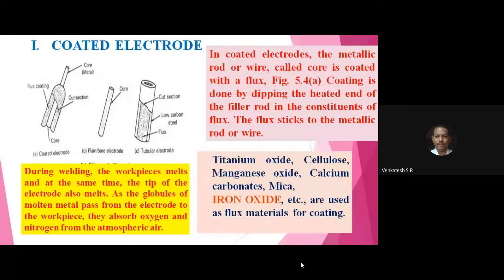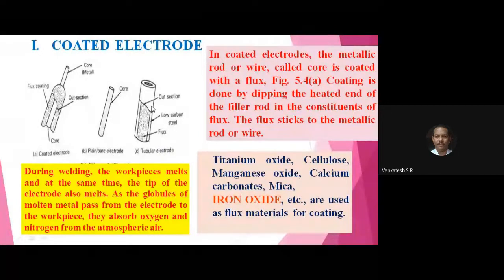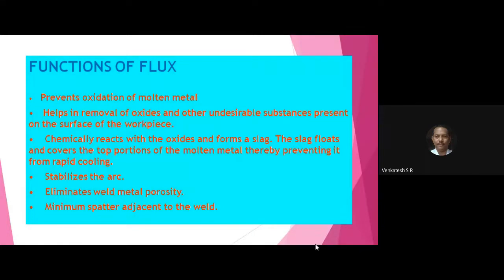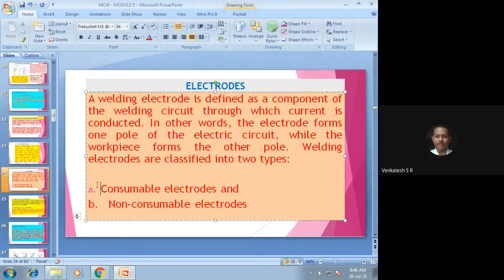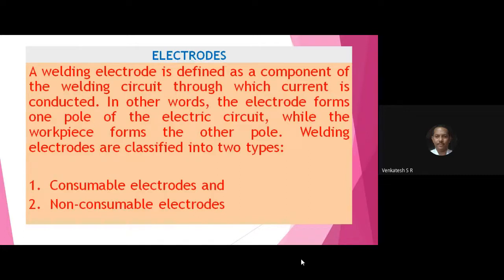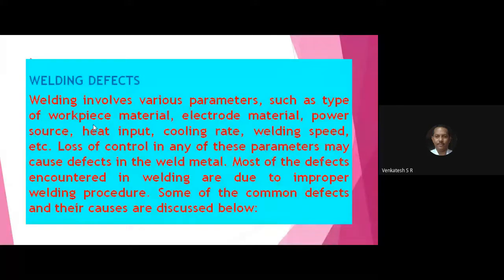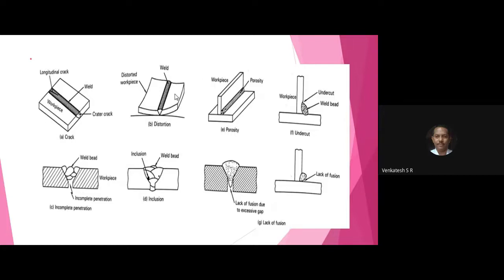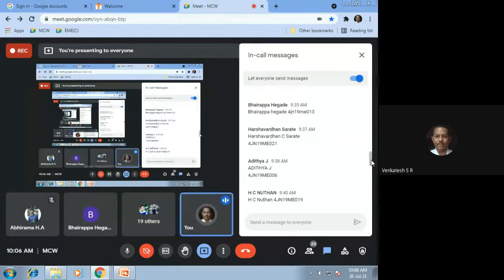MCW 2021 07 25 at 20 59 GMT 7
Types of Electrodes, Functions of Fluz,  and Defects in Welding.